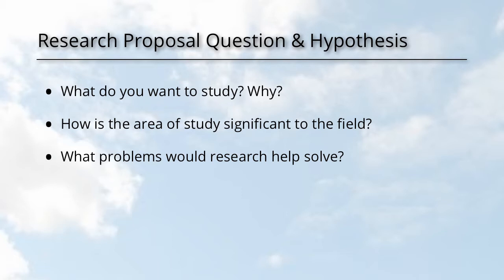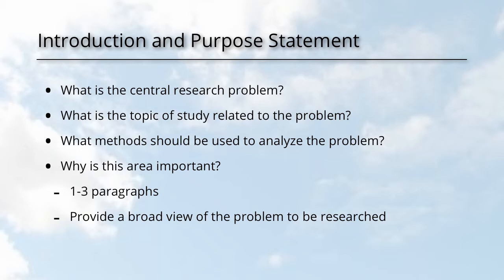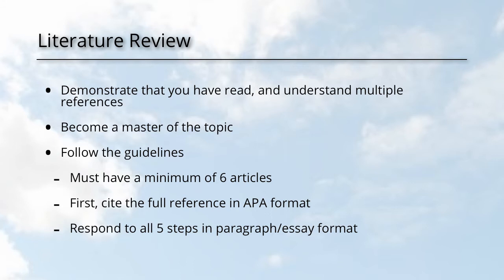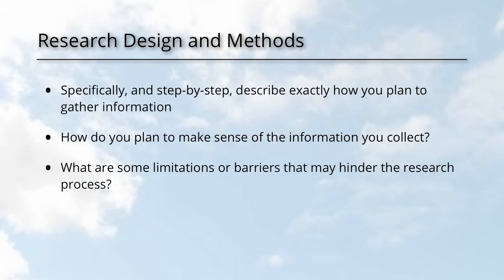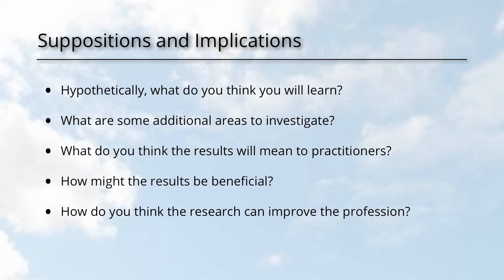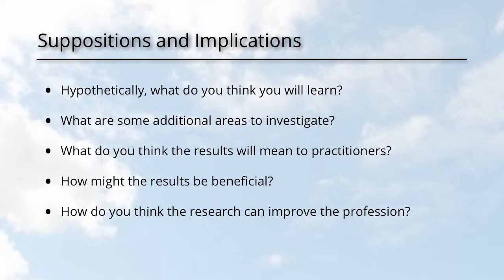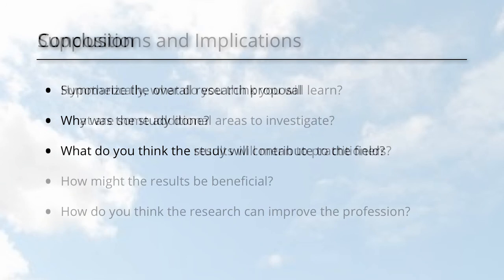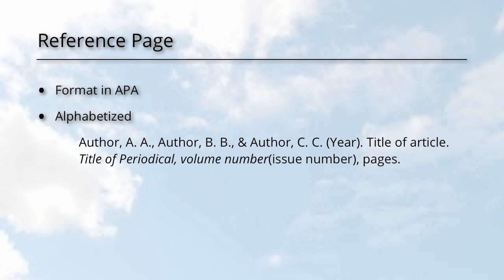Research Proposal Review